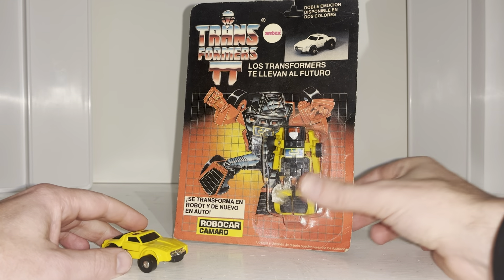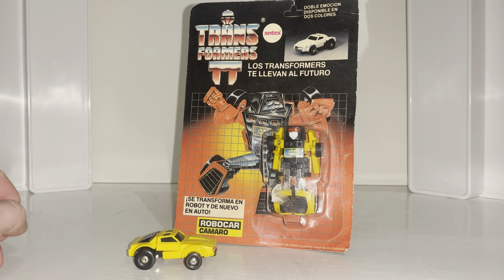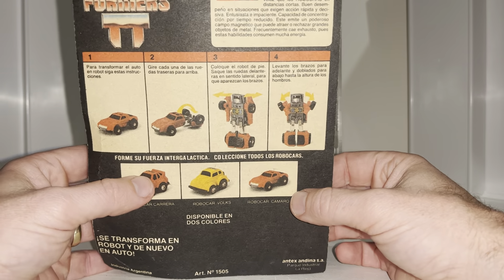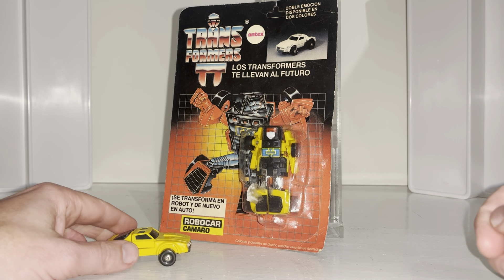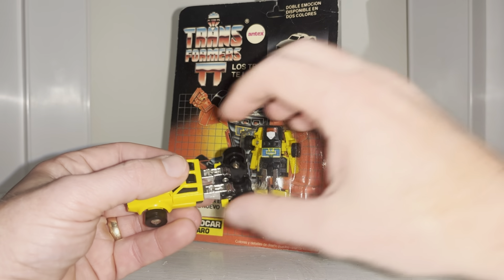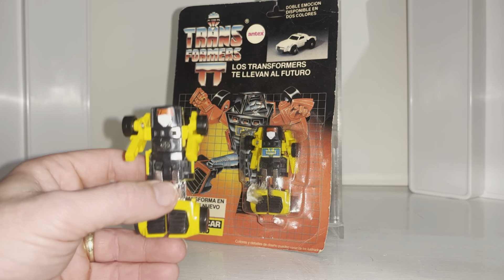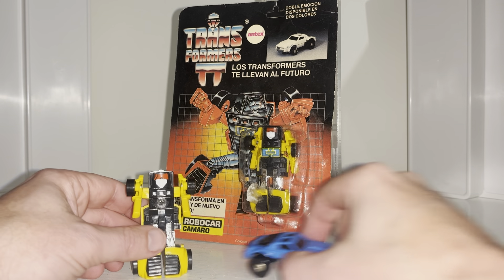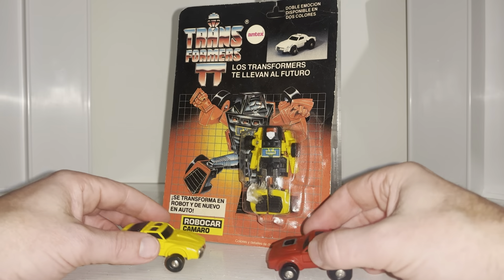Transformers Robocar Camaro Antex yellow windcharger review. Generation one Argentinian minibot G1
In this video we can have a look at the rare yellow windcharger made by antex and released in Argentina in 1985